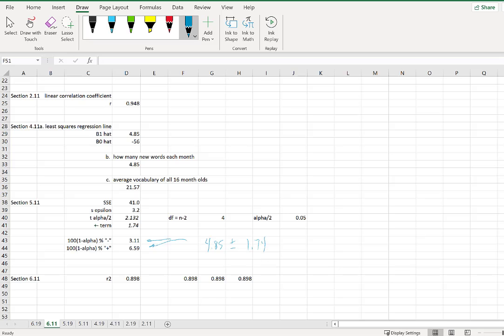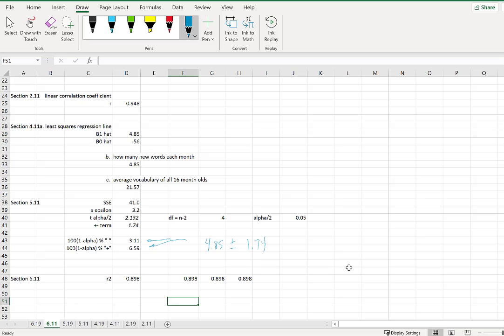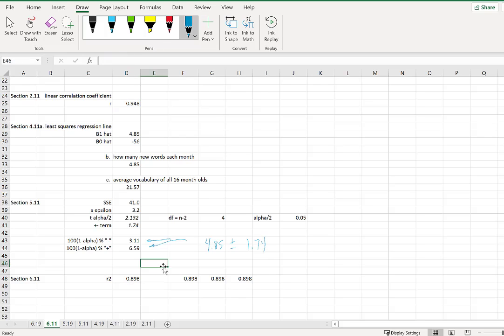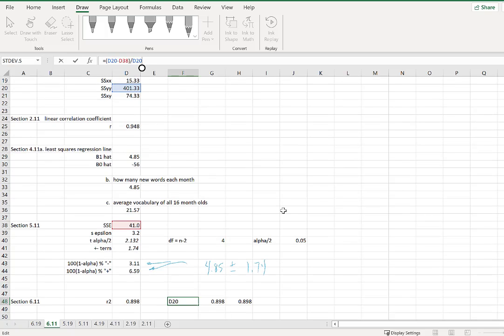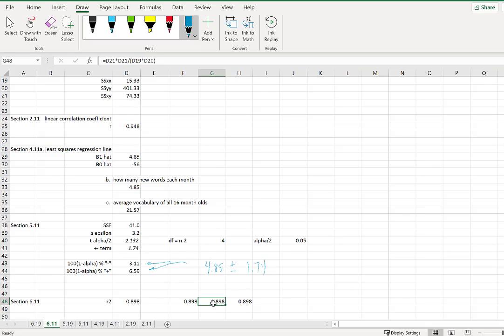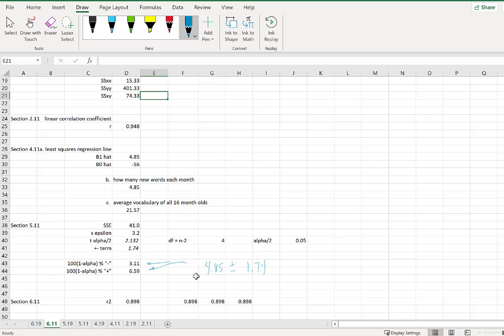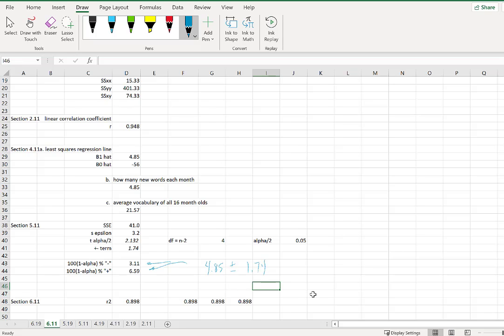STAT 301 EX 10 6 11